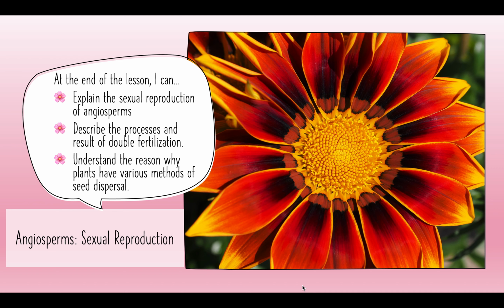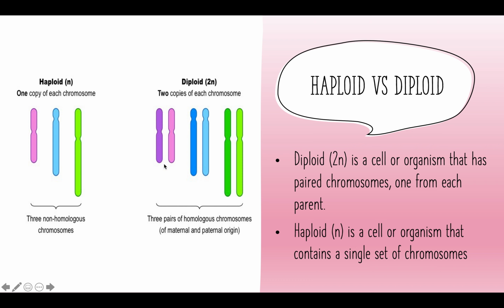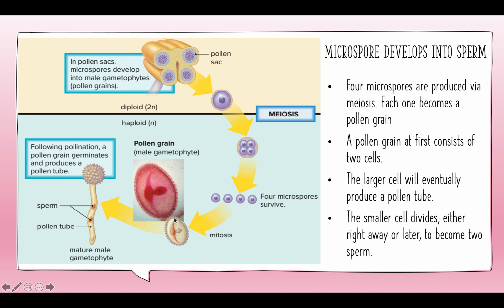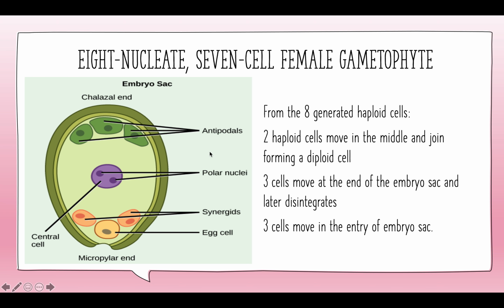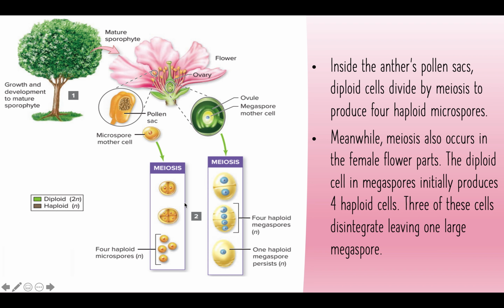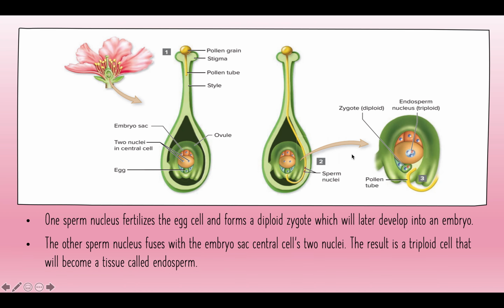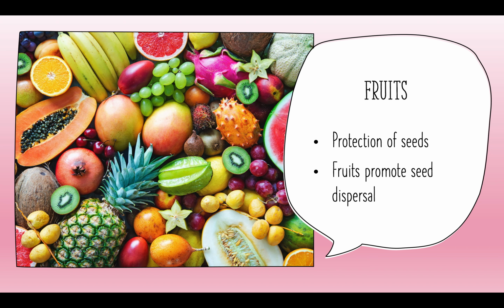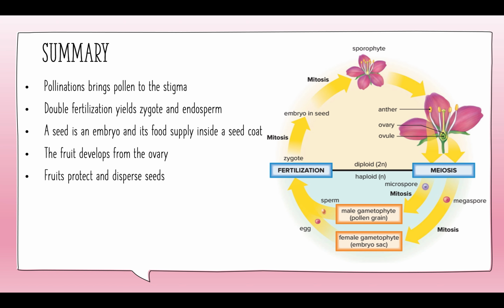Sexual Reproduction in Angiosperms